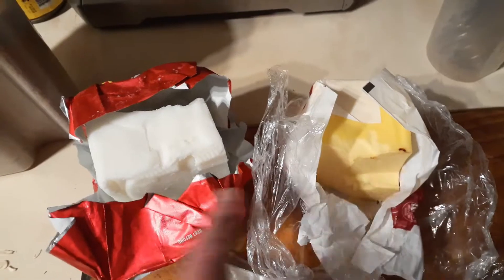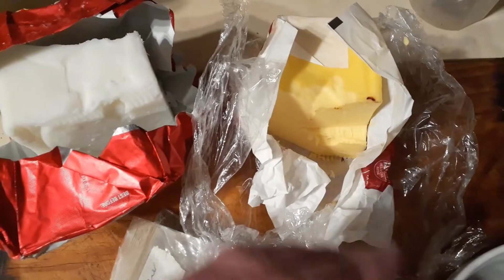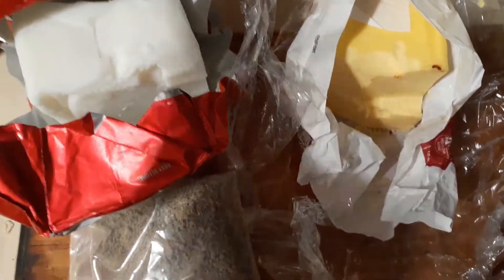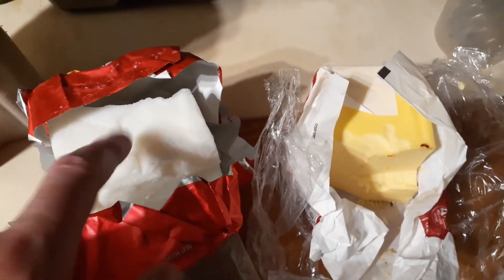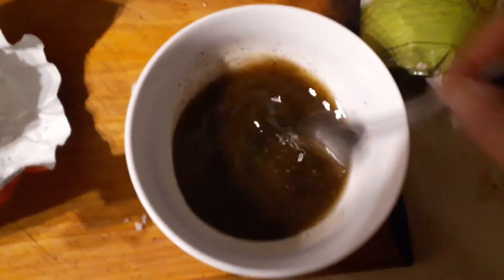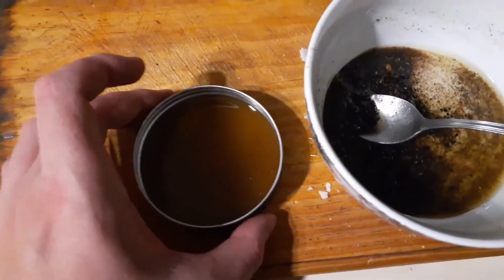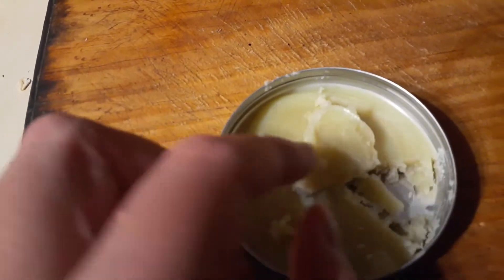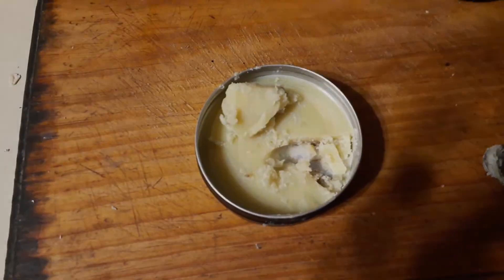Two ingredient herbal ointment - Tutorial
Social -

Amazon Books

BTC (BTC network) - 1n1RkhtayeYzDKWejvuDffns5RUmRnQQK